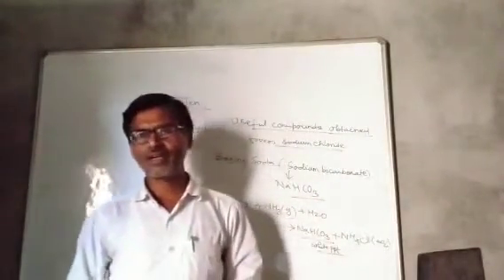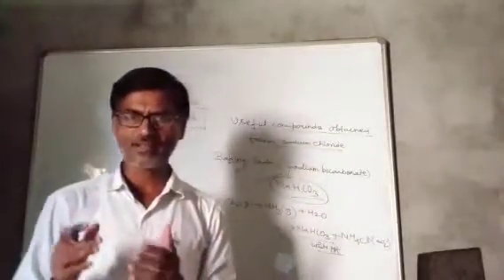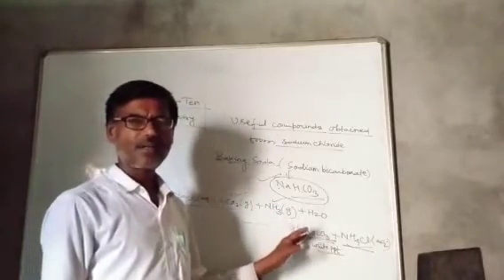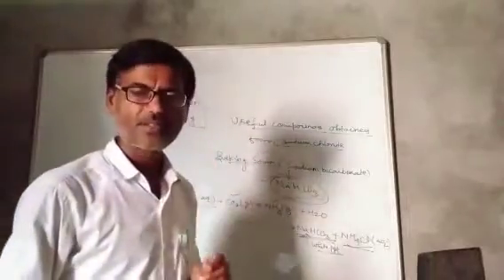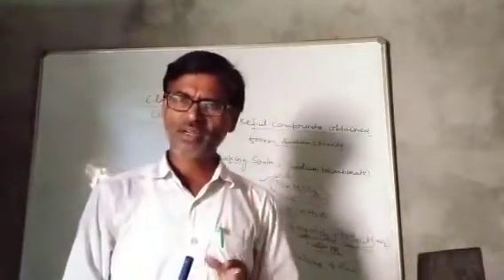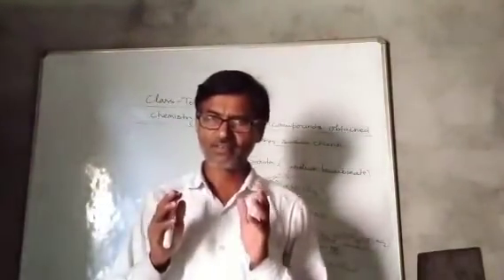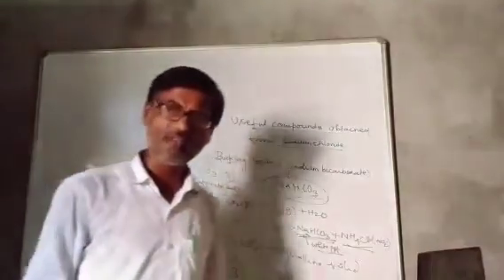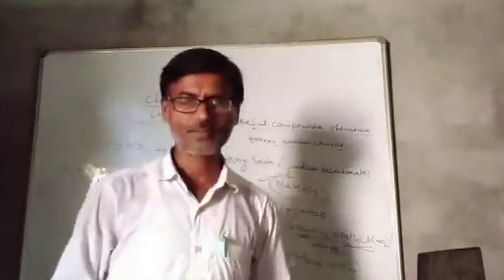Ten chemistry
Baking soda.